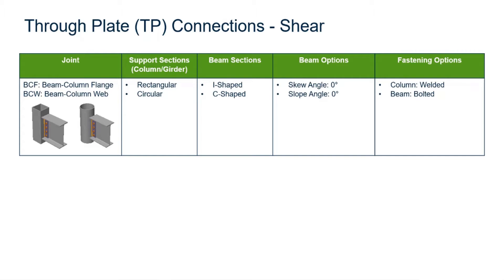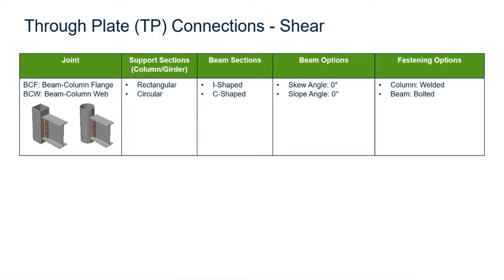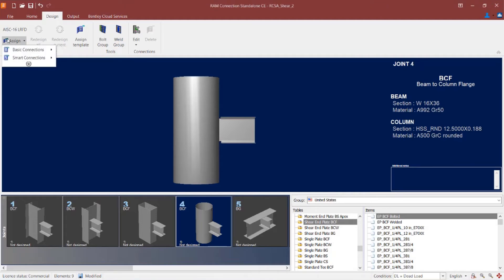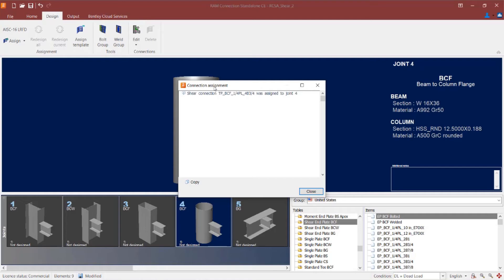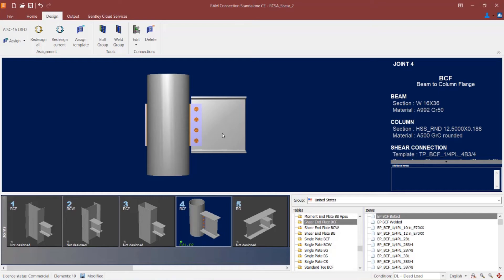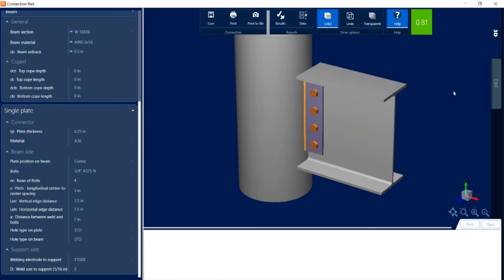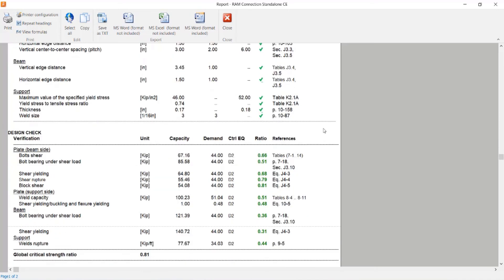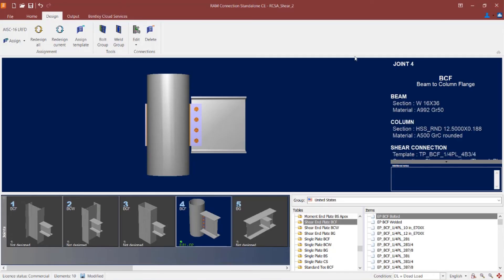Designing Through Plate (TP) Connections in RAM Connection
In this video, you will learn how to design through plate shear connections for beam-column joints.